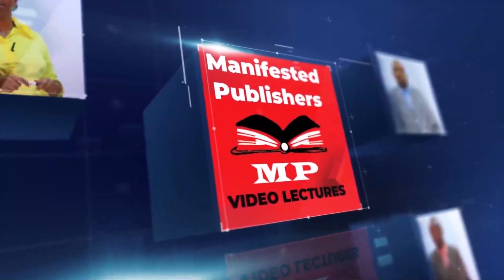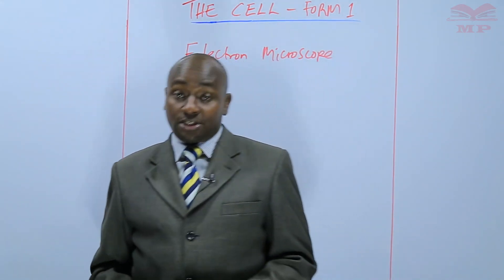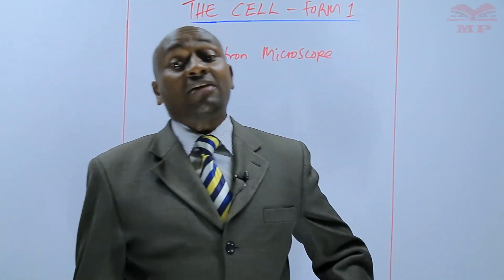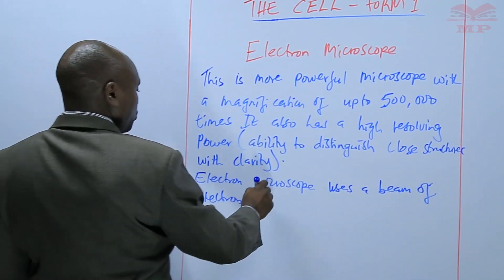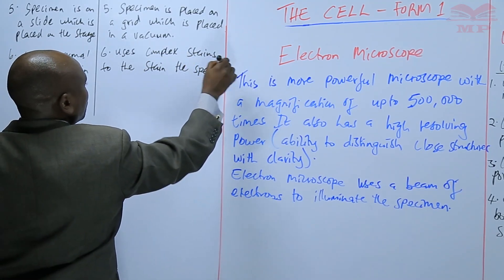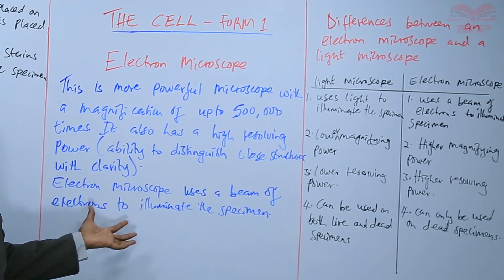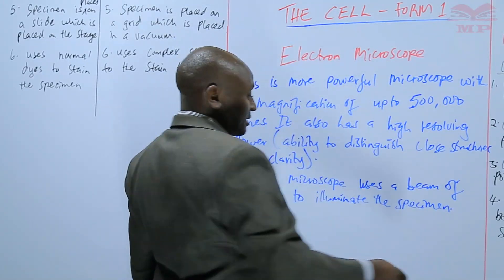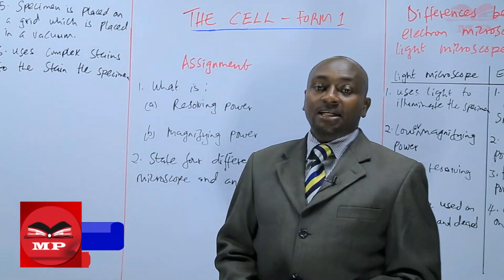Electron Microscope_L6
Electron Microscope 🔬⚡ | Biology Lesson

In this lesson, learn about the Electron Microscope, a powerful scientific tool that allows scientists to view ultrastructures of cells in incredible detail. Understand how it works, its types, and how it differs from the light microscope in magnification and resolution.

💡 Key Concepts Covered:

Definition and principle of electron microscopy

Types of electron microscopes:
🔹 Transmission Electron Microscope (TEM)
🔹 Scanning Electron Microscope (SEM)

Differences between electron microscope and light microscope

Importance of magnification and resolution

Preparation of specimens for electron microscopy

Observation of cell organelles such as mitochondria, ribosomes, and chloroplasts

Applications of electron microscopes in biology, medicine, and research

🎯 Ideal For:

High school Biology and Science students

Learners preparing for KCSE, IGCSE, or other Biology exams

Teachers and tutors teaching microscopy and cell structure

Anyone interested in understanding modern tools used in biological research

📘 Learn With Manifested Publishers:
Access structured Biology lessons, clear notes, and visual explanations to master microscopy and cell biology concepts effectively.